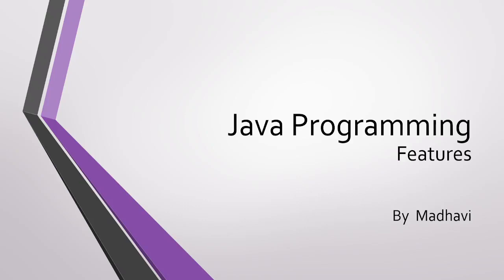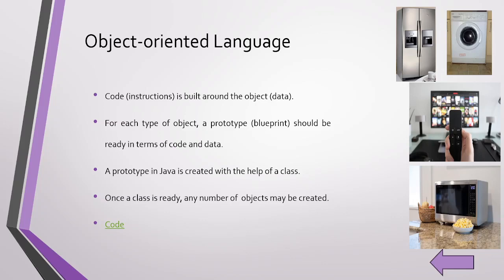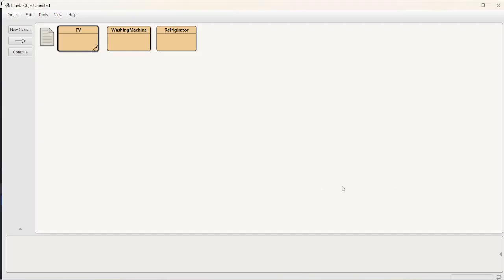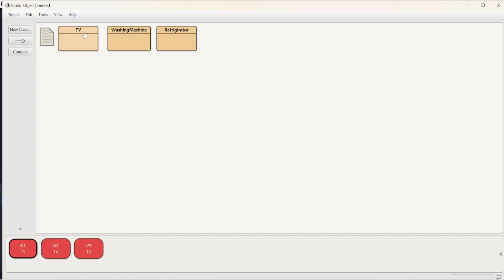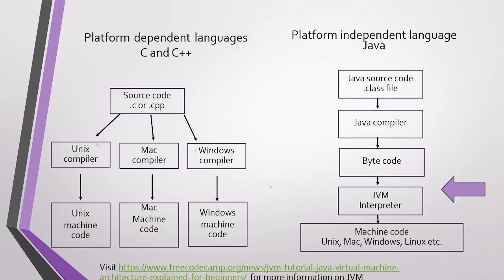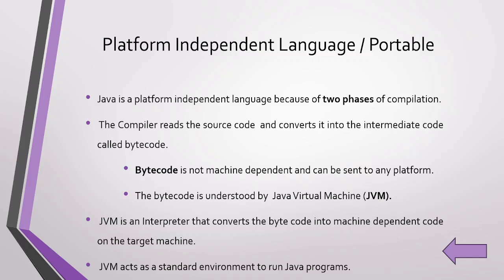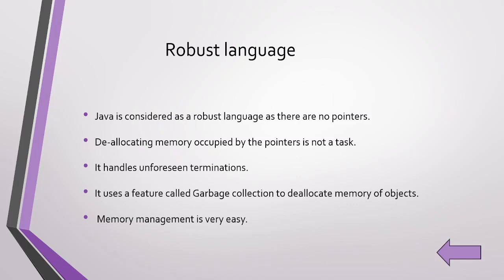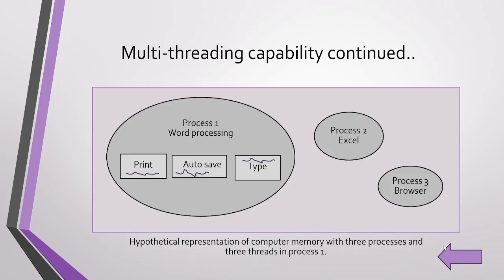Lesson 2 Features of Java